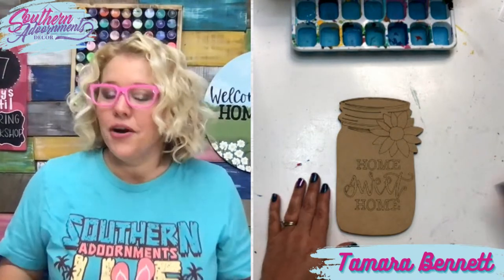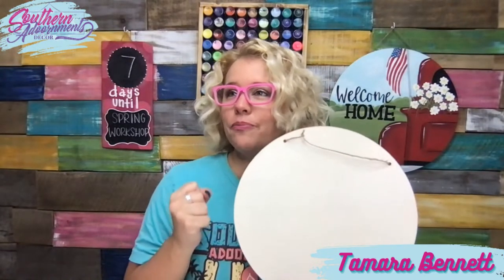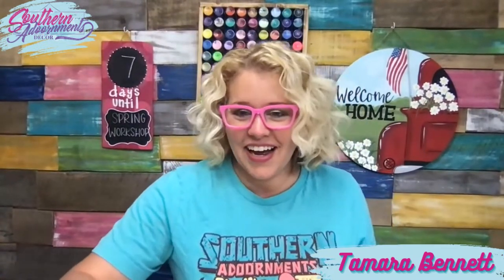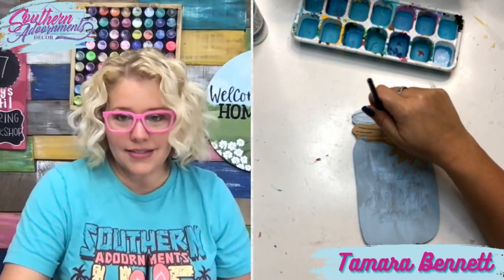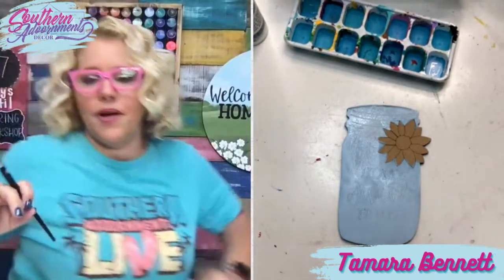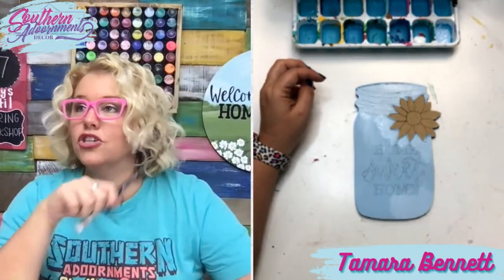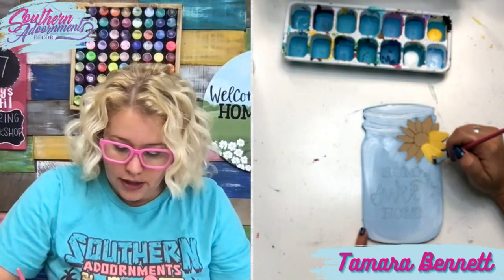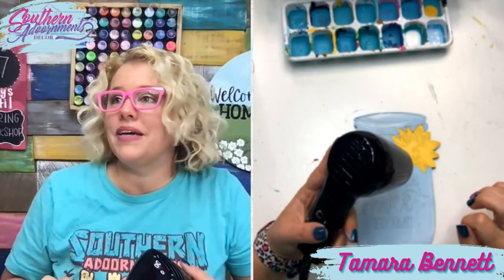Home Sweet Home Mason Jar | Paint With Me!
This paint pack from DecoArt comes with 8 of the colors that you will need, excluding black and white